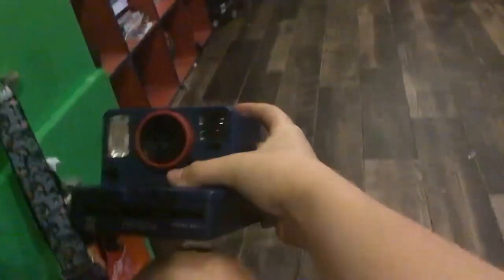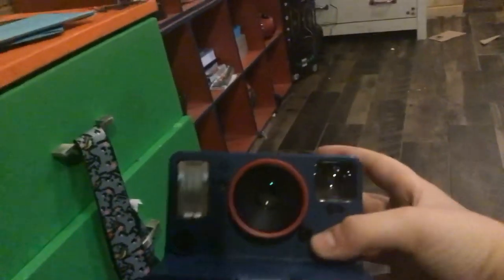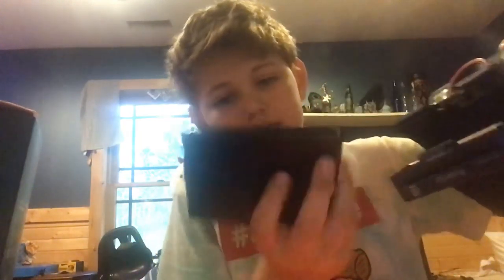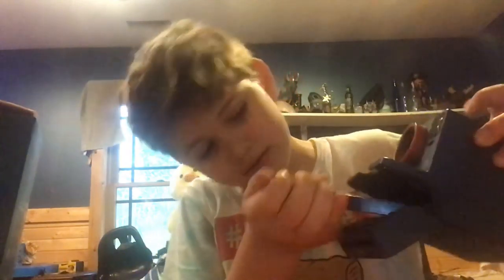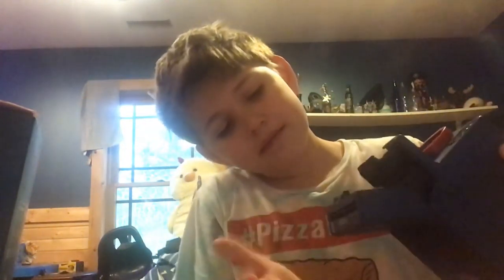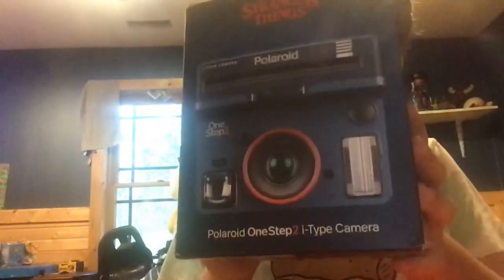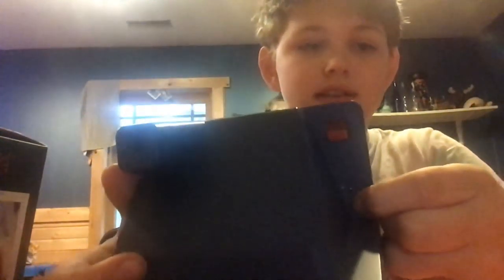Reviewing Polaroid stranger things themed camera